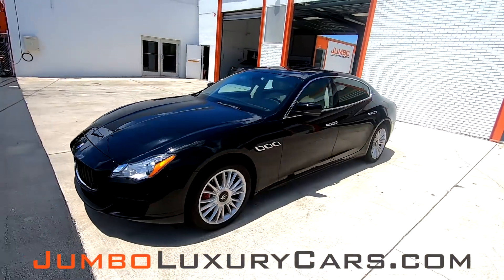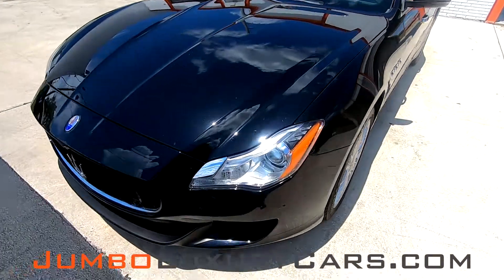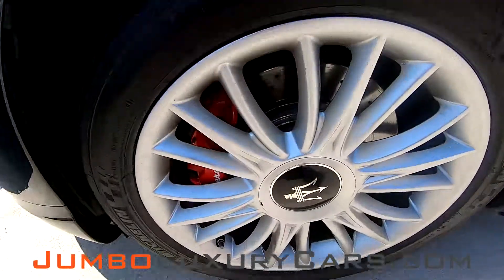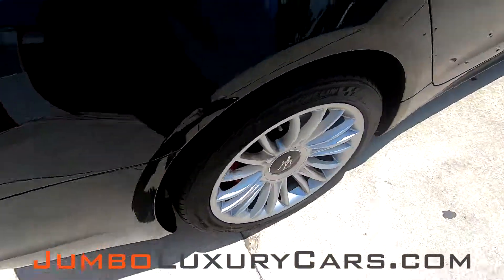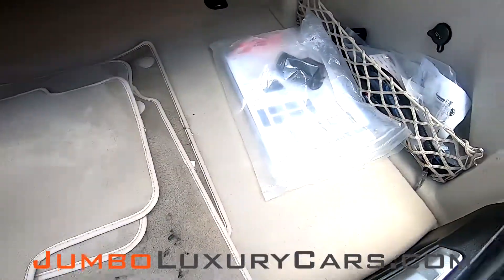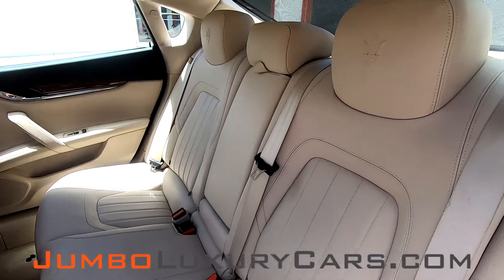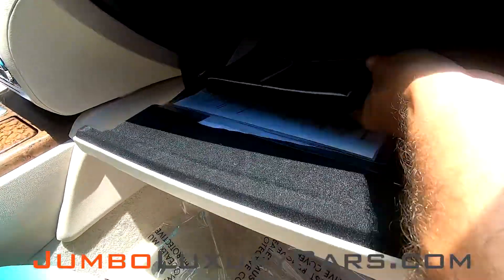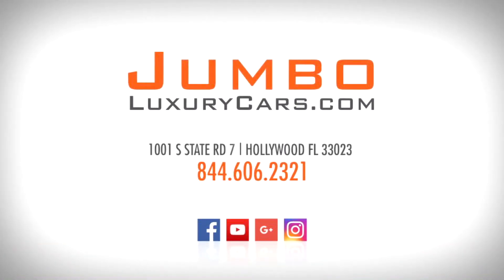2014 Maserati Quattroporte S Q4 Stock # 7105A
NO DEALER FEES. REAL PRICE. NO HAGGLE. 7 DAY BUY BACK . 30 DAY WARRANTY